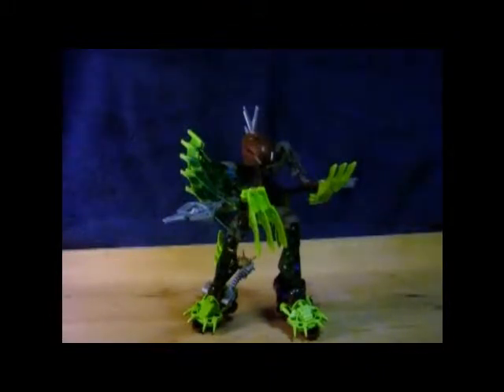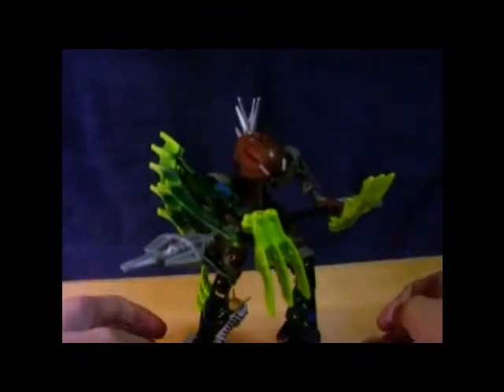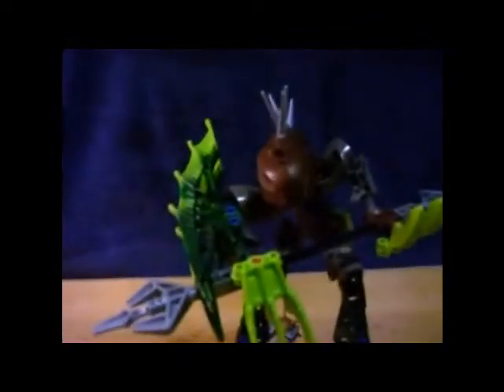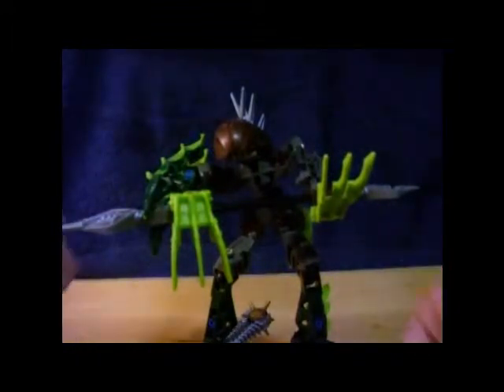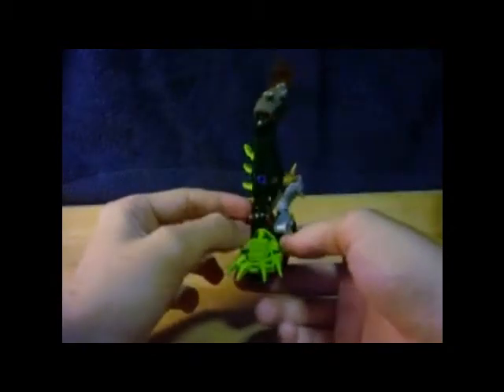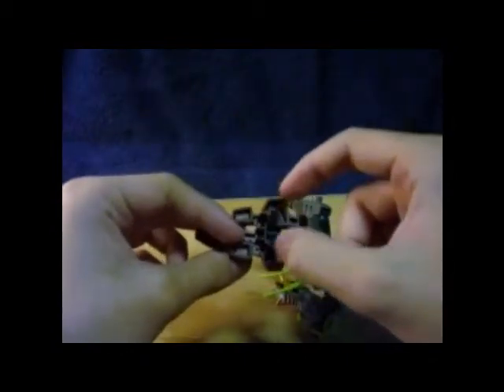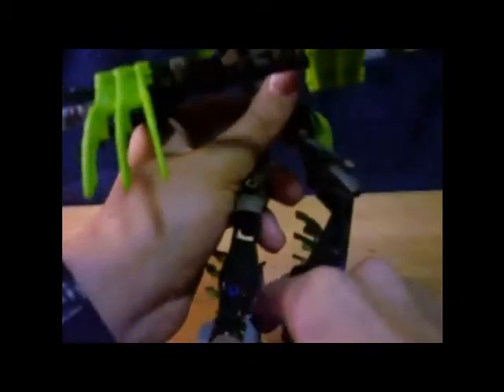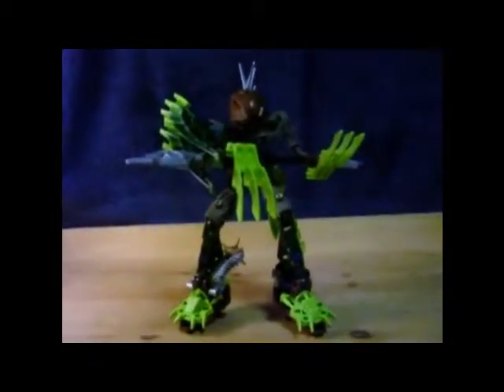MCLB Review: MCLegoboy's Rahkshi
I know it's not a true MOC, but I got bored and made a video.

Next: Review: 4477 T-16 Skyhopper.